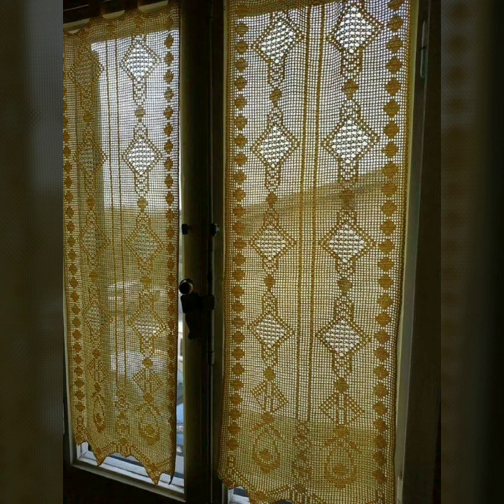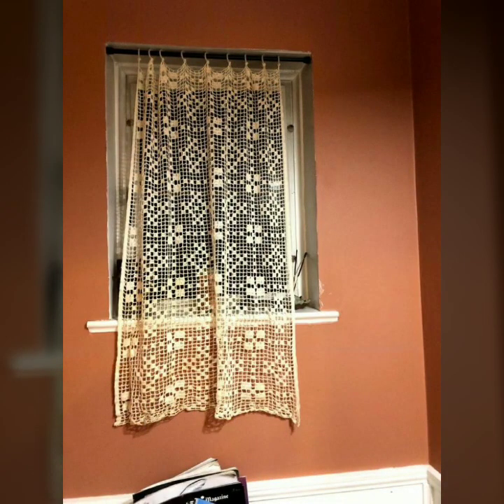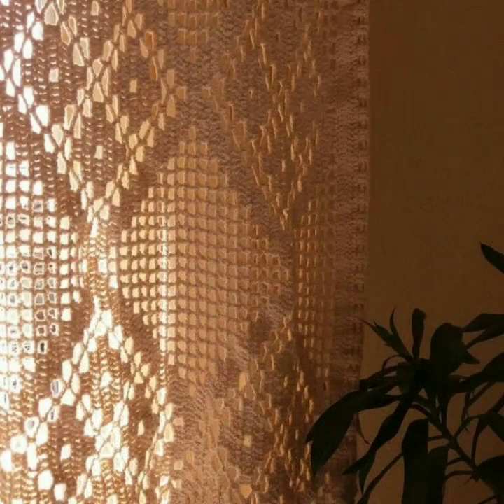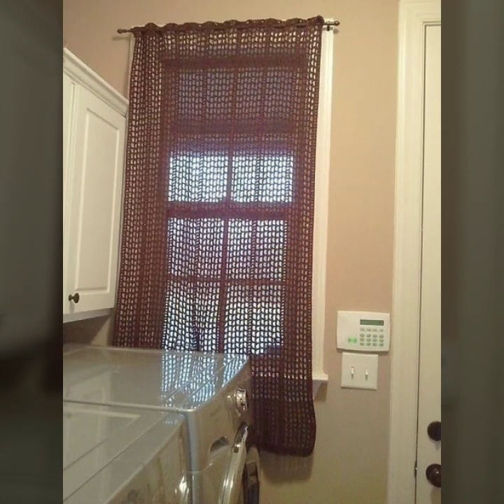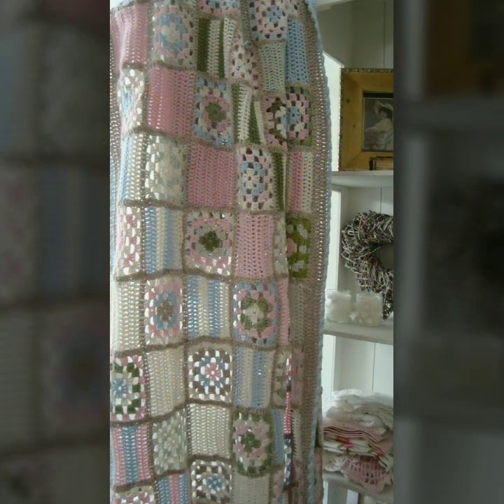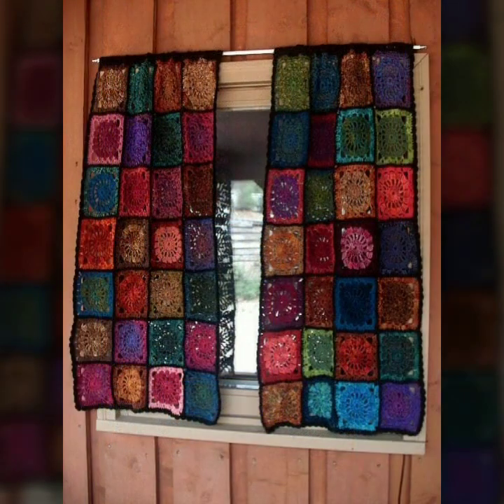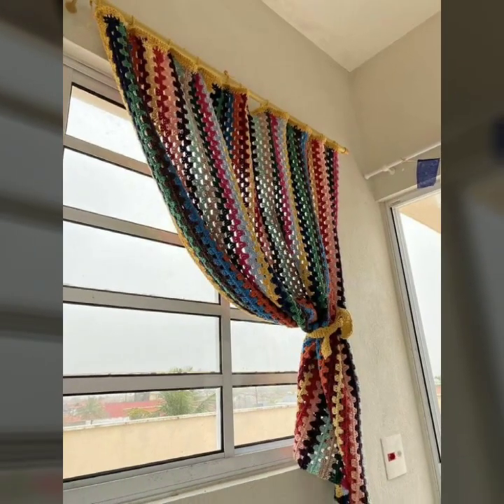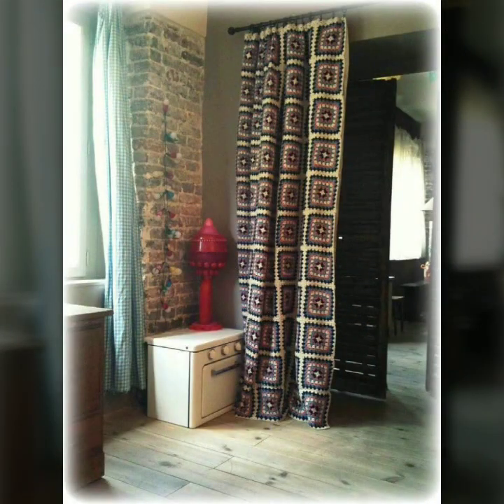Top 50 Latest Design And Top Ideas Of Crochet Curtain Free Patterns 1Hour Projects For Beginners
crochet cardigan
crochet capshawals
Crochet Online Course
Ad 1 of 2 ·
0:04
Skip Ads

0:10 / 0:15

forthefrills
Crochet Eden Crop Top
Hey Carrie